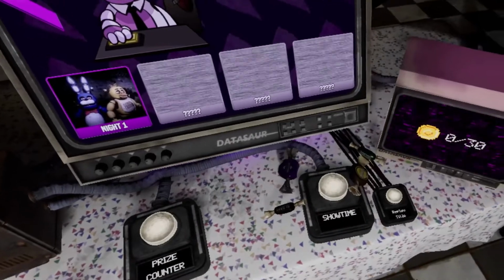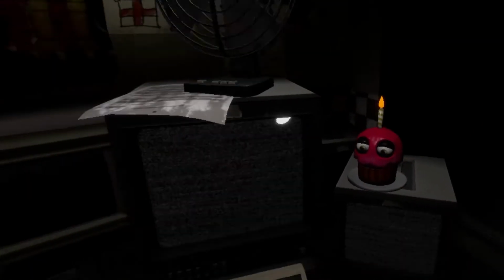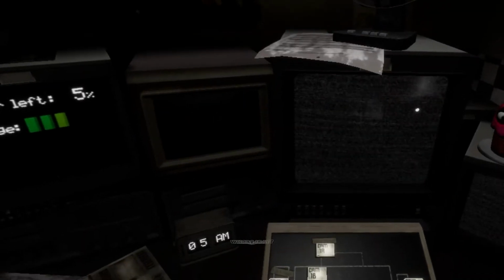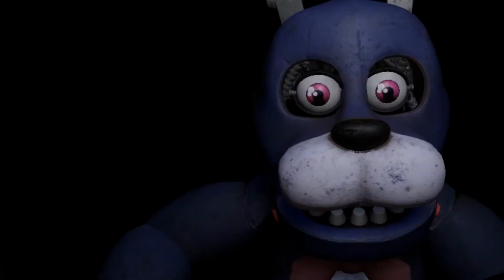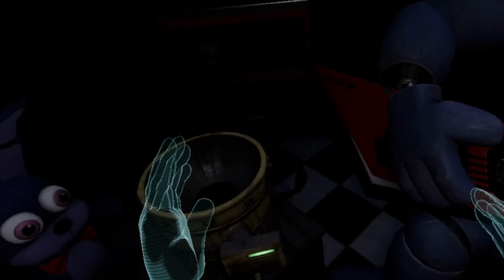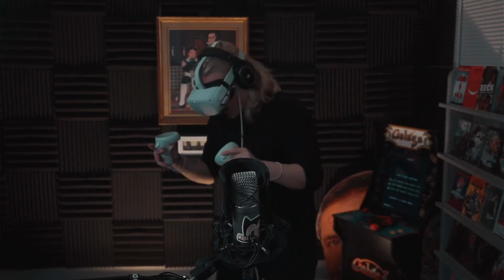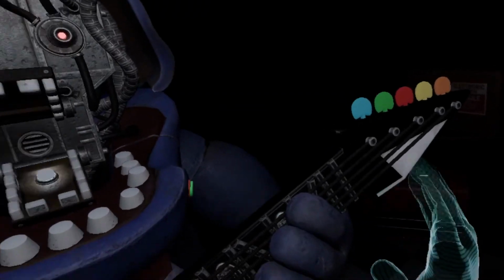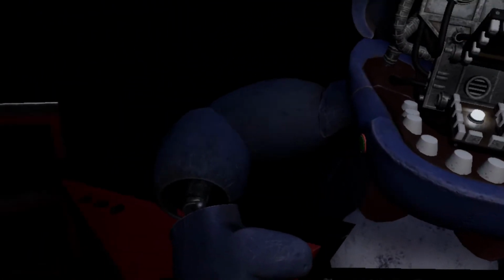FNAF but I'm not a Superstar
Hey, everybody! Thank you all so much for watching!

hope you enjoyed the VR video, don't worry, I got a  wireless mic.
so the audio from now on will be WAY better :)

If you have anything you'd like to see further,

If you want to talk to anyone else in the community,
why don't you think about joining the channels Discord

My Equipment -

Audio Interface
Capture card

NOTE (FULL DISCLOSURE): If you purchase an item
referral fee.